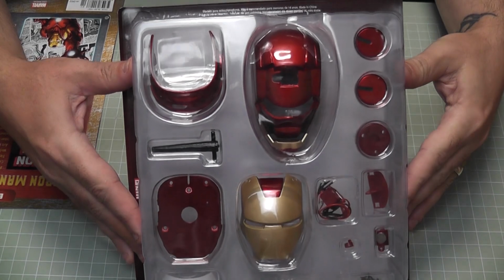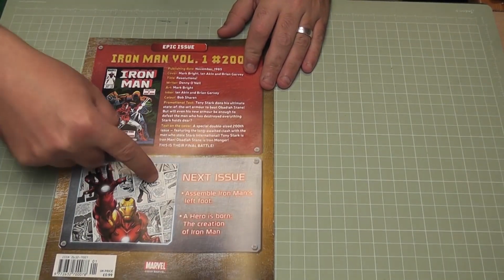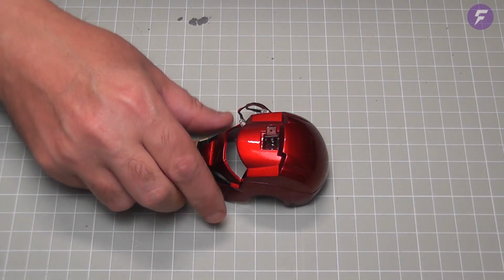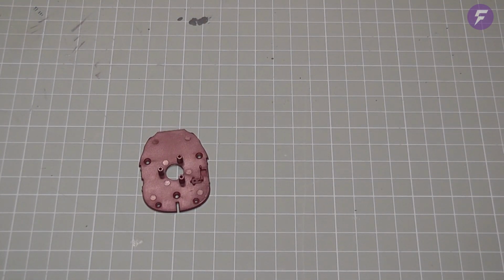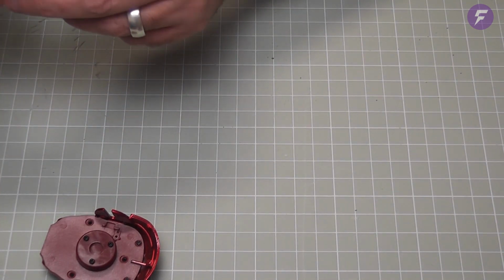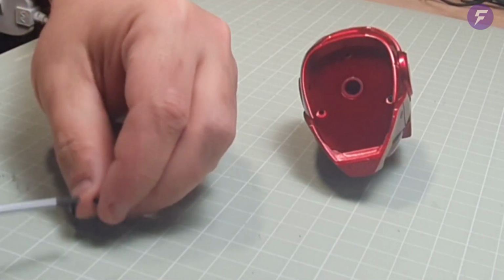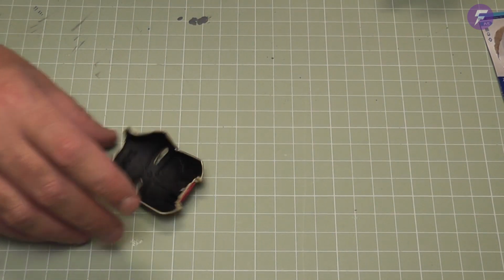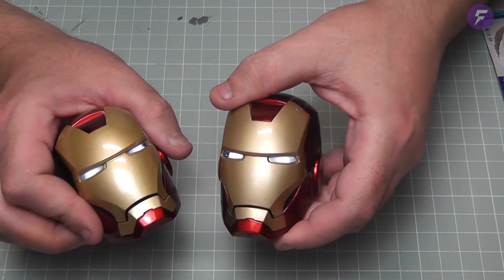Build The Iron-man MKlll Armour - Stage 1 - The Helmet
today we are starting a new build on the channel the build the iron-man mklll armour by fanhome
in stage 1 we are assembling the helmet